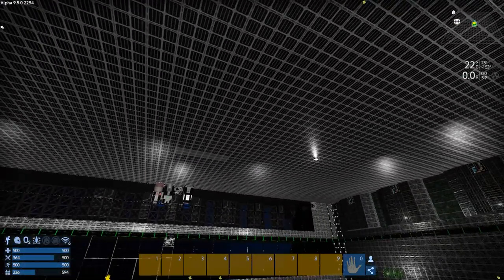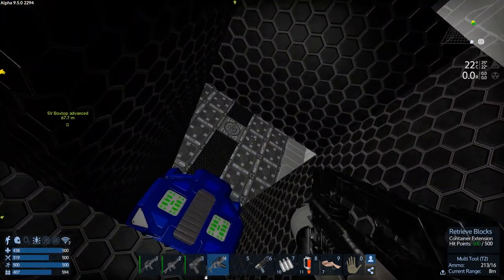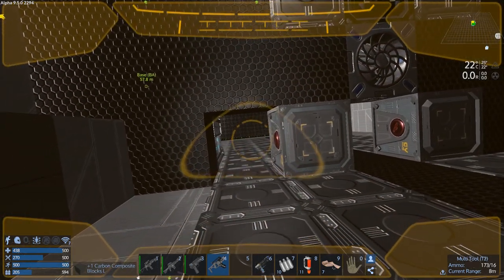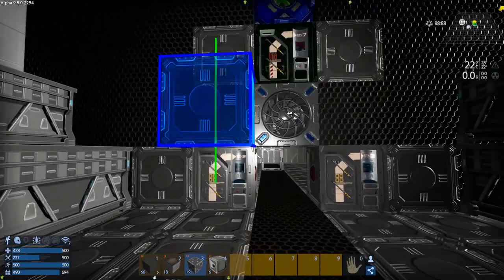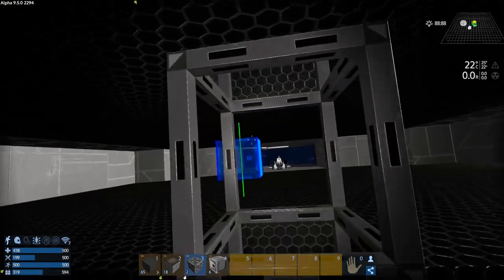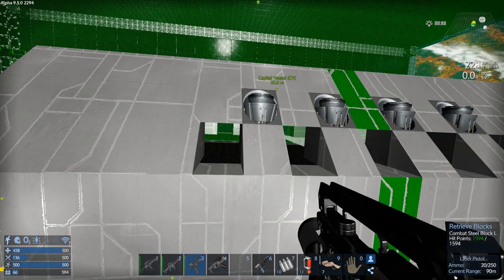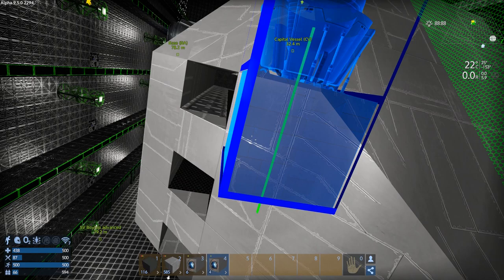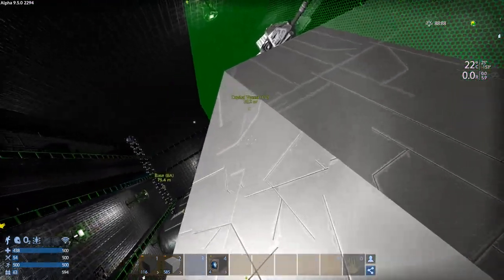Empyrion - Galactic Survival - Alpha 9 S2 E37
CV miner build part 3